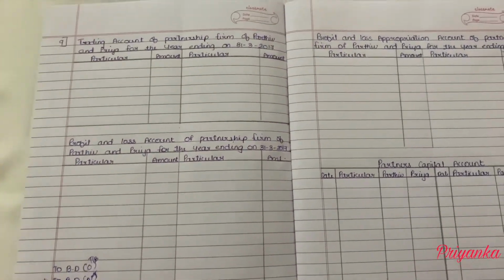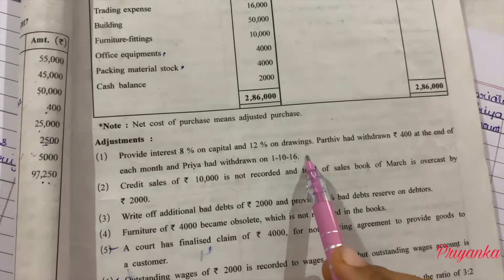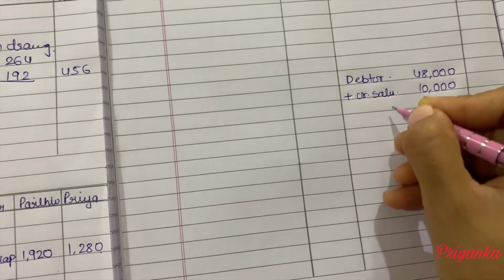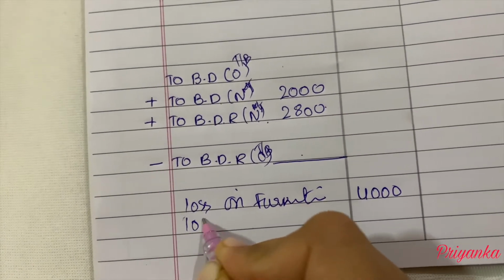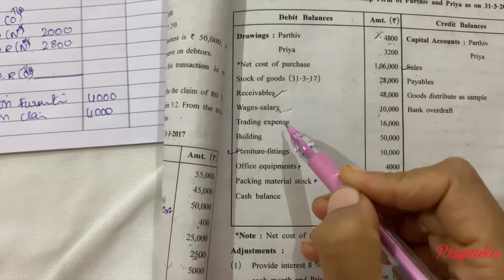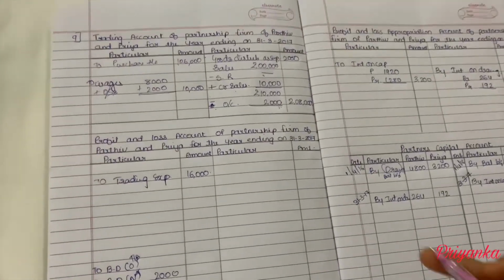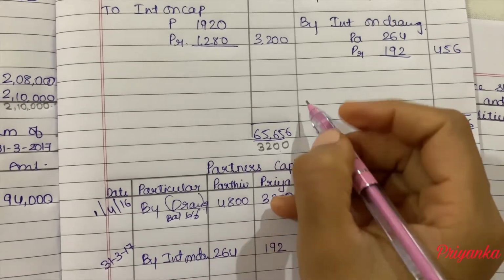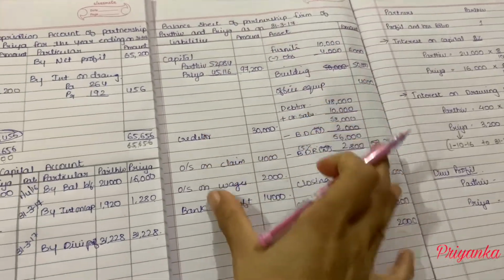12th Accountancy Ch 2 Q 9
GSEB/12th/Accountancy/Chapter 2/Question 9/From Exam Point of view